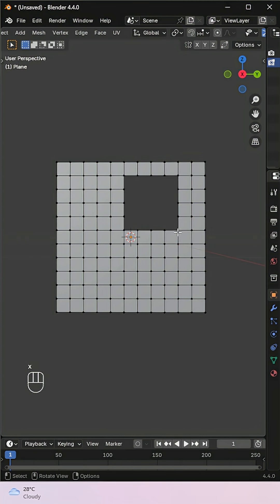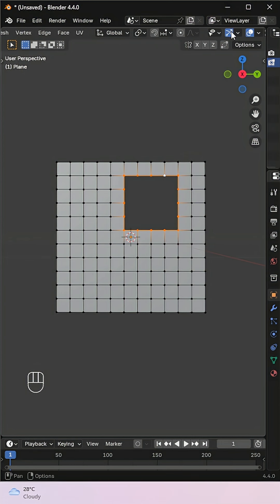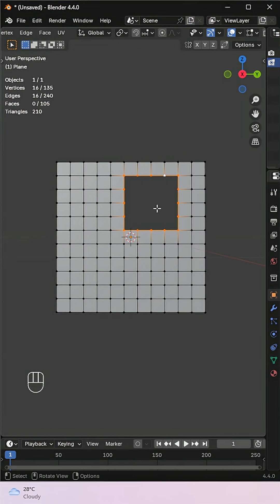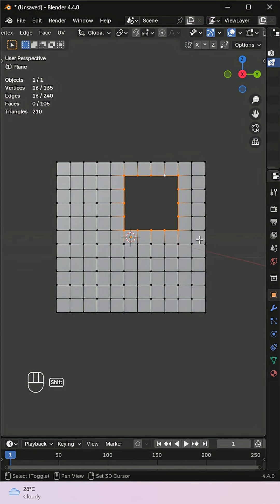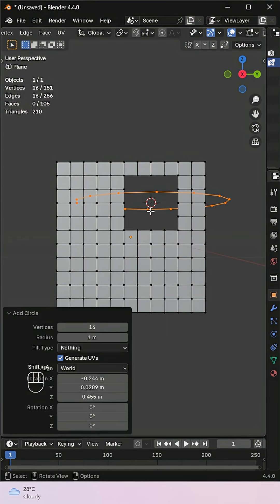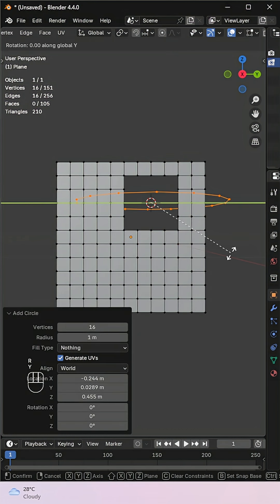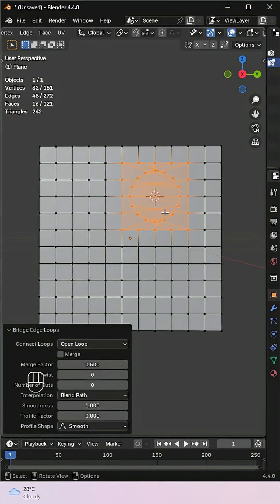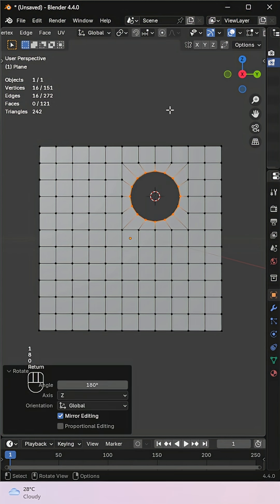Make Perfect Holes on Any Mesh in Blender! 🔥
In this quick tip, I’ll show you how to use Bridge Edge Loops to make clean, geometry-friendly holes.
No Boolean needed — just smart vertex placement and circle bridging.